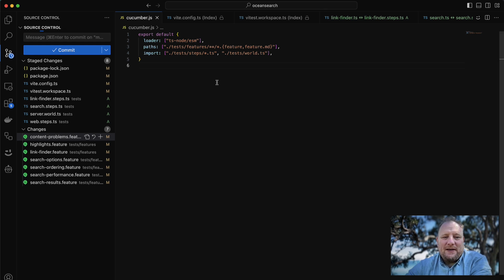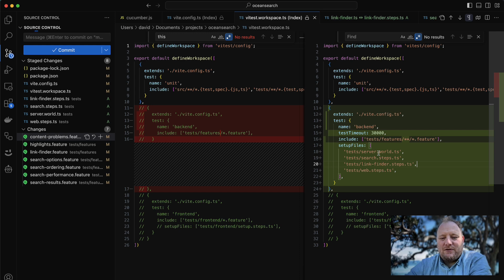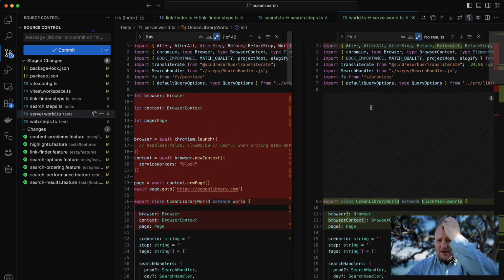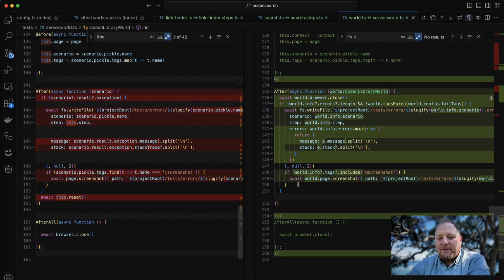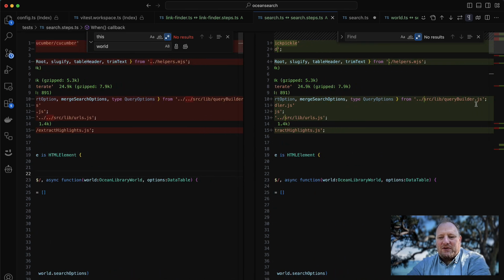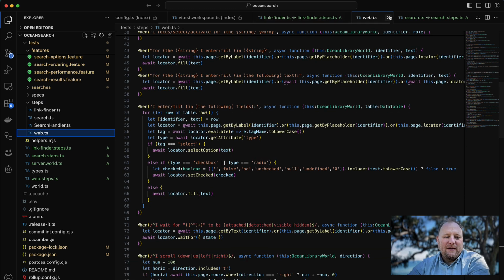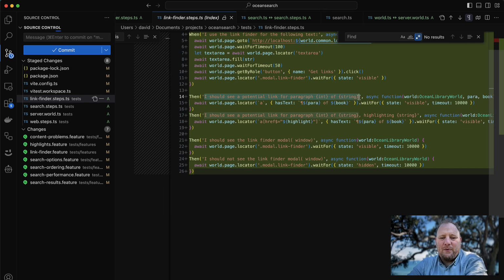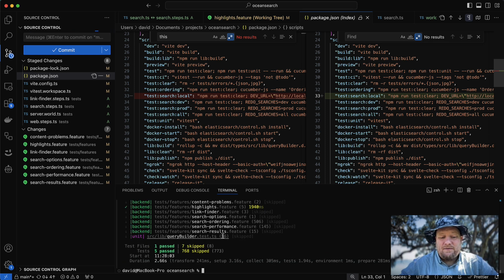QuickPickle dev 19 Nov 2024: Migrating from CucumberJS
Migrating an existing project from CucumberJS to QuickPickle requires the following:

* Set the proper configuration for vite / vitest
* Change imports
* Find and replace "this" to "world" in step definitions and hooks
* Move your "setDefaultTimeout" to the vitest config "testTimeout"
* Make any necessary changes in your custom world constructor, if applicable

Note: QuickPickle doesn't yet support custom variable types in Cucumber expressions.

Note 2: You can use the "-t" flag to run tests based on the name of the test (which includes the tags). Examples:
* `npx vitest -t "Example scenario"`
* `npx vitest -t "@quickpickle"